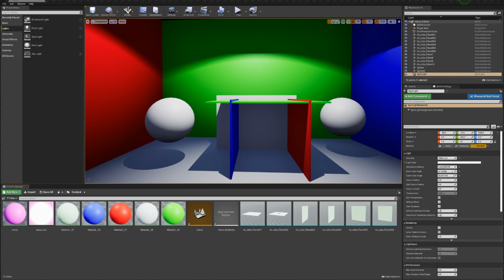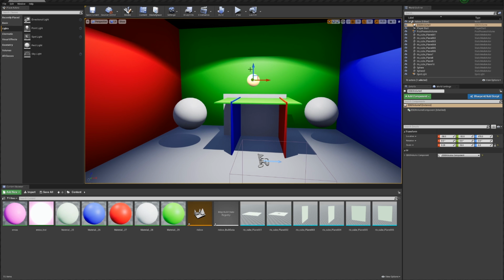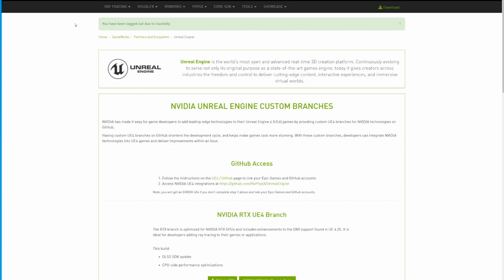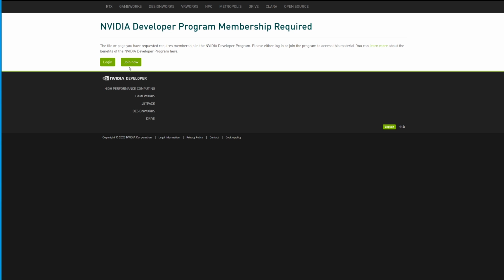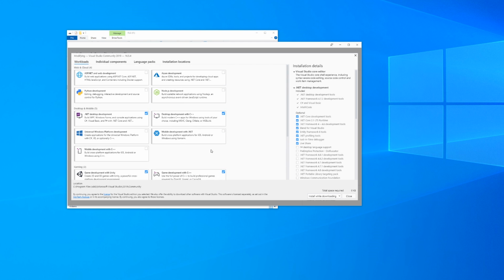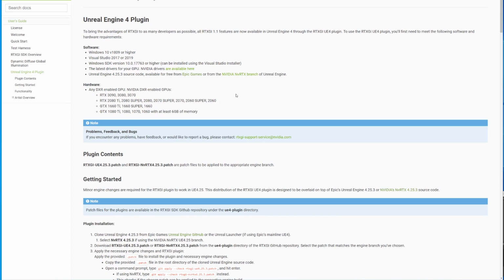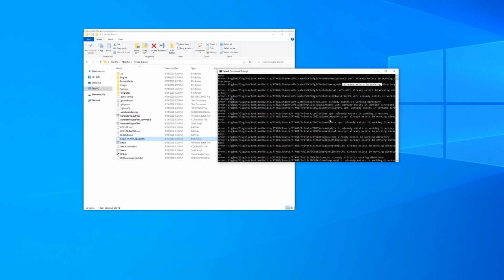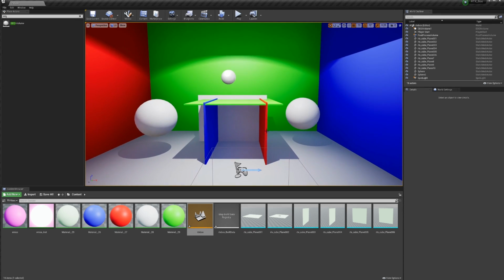Unreal Engine 4: How to Install Nvidia RTX GI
In this video I show you how to install the nvidia RTX GI plugin in Unreal Engine 4. This is the best Global ilumination solution so far.

Links for the install
Visual Studio

With RTXGI you no longer need to bake lights. You can run real time ray traced global illumination while still having great in game performance.
This tutorial goes step by step how to install everything to get it running, from the initial account setup to the final Nvidia Unreal Engine branch build.